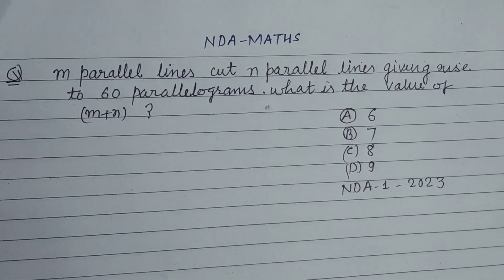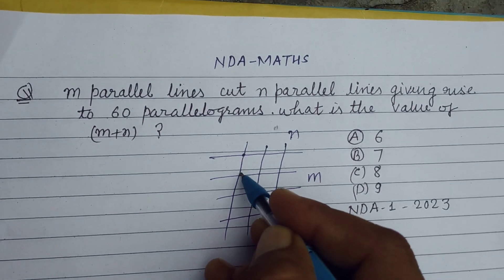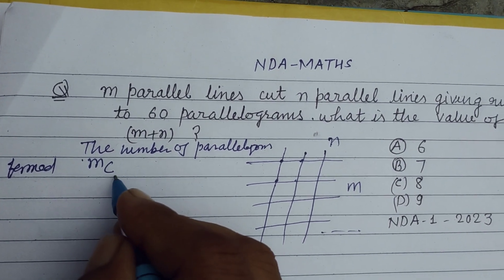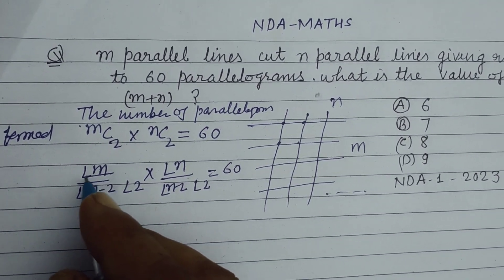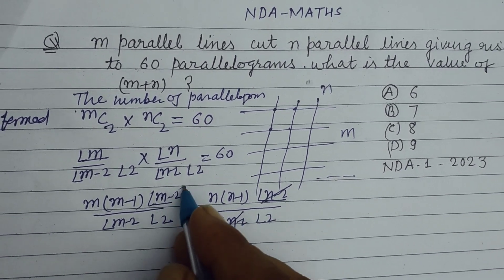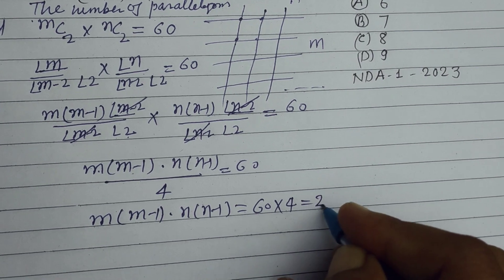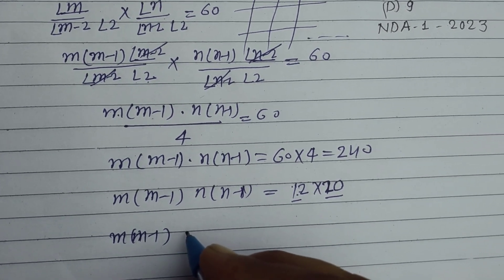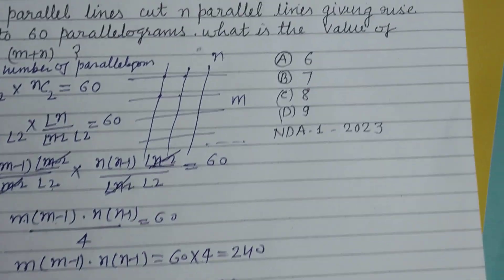m parallel lines cut n parallel lines giving rise to 60 parallelograms what is the value of (m+n) ?